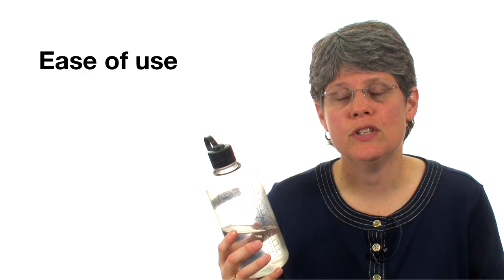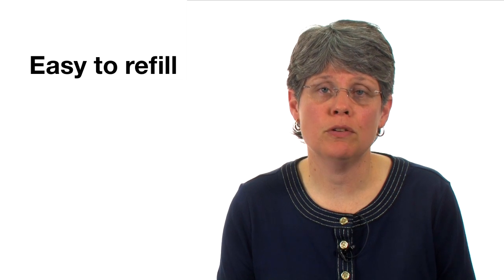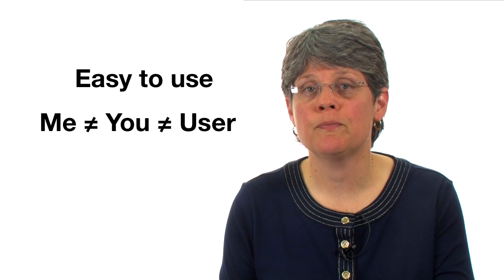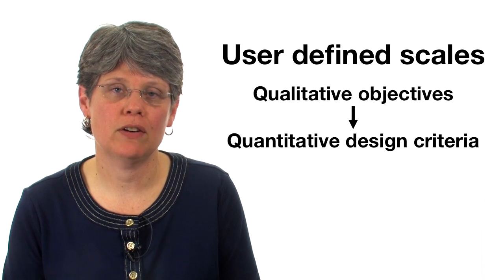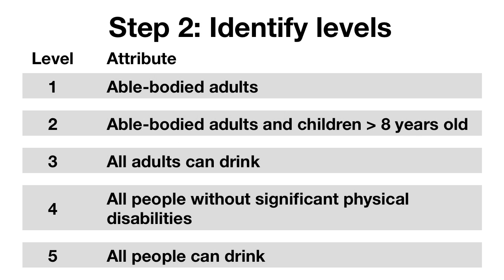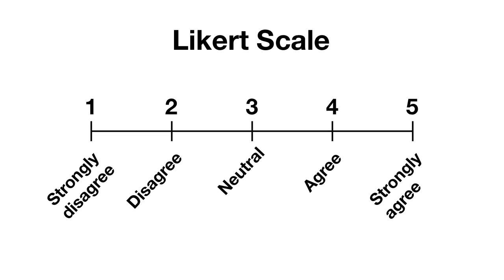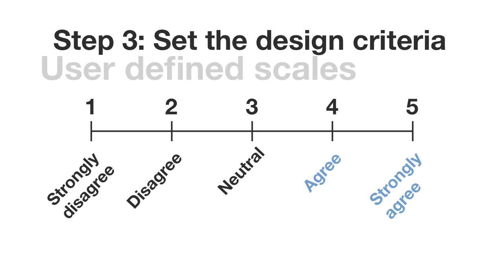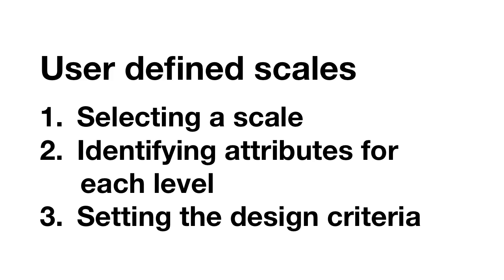User Defined Scales